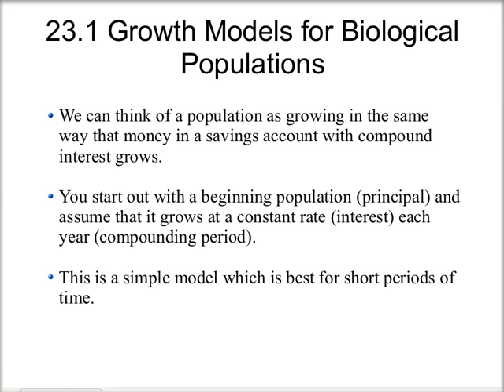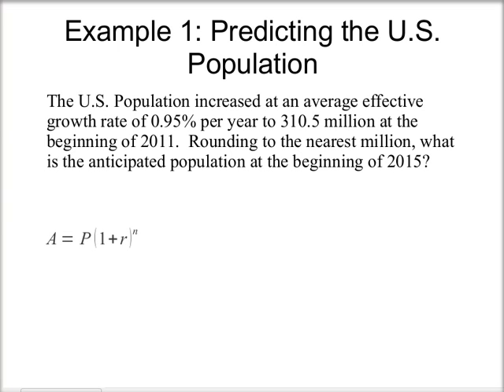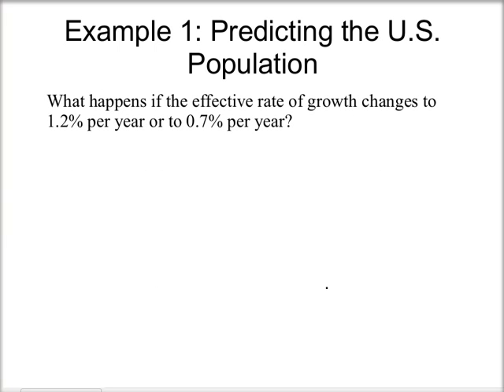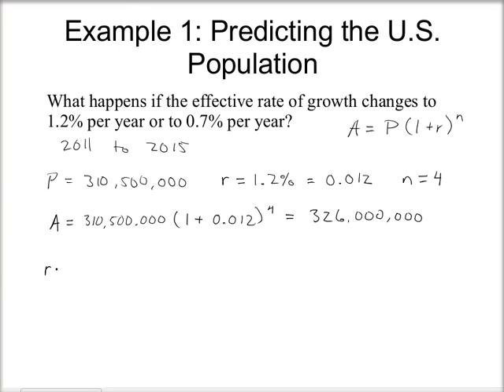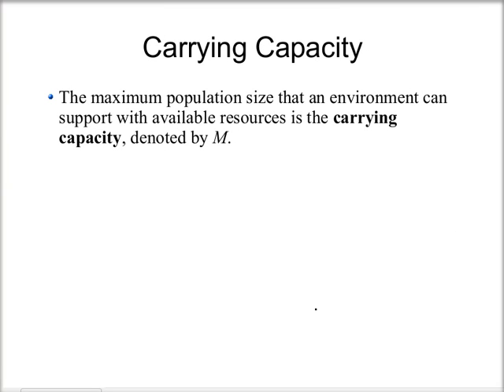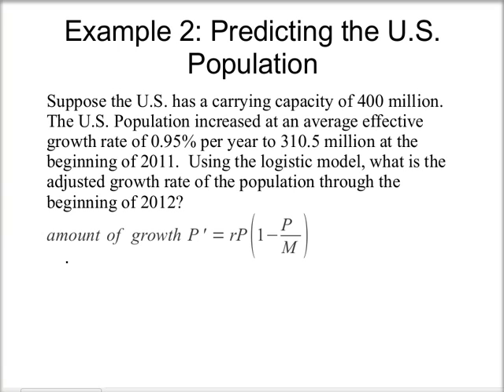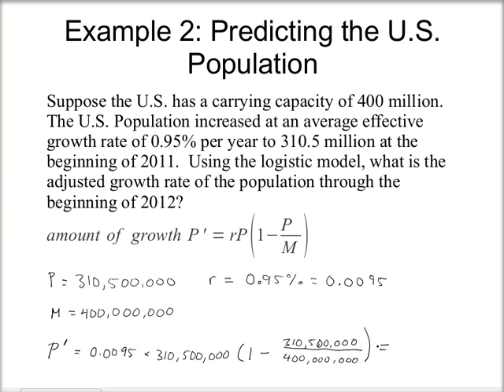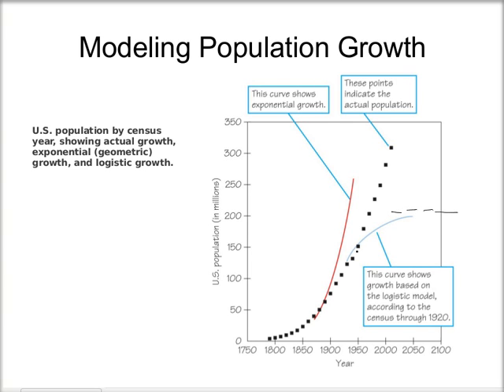23.1 Growth Models for Biological Populations